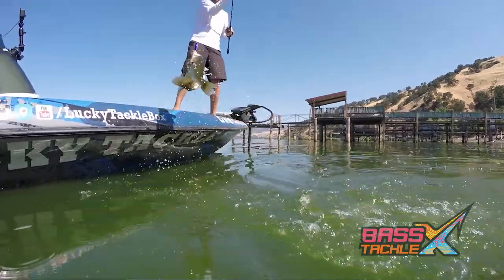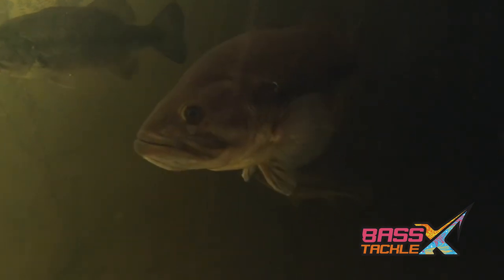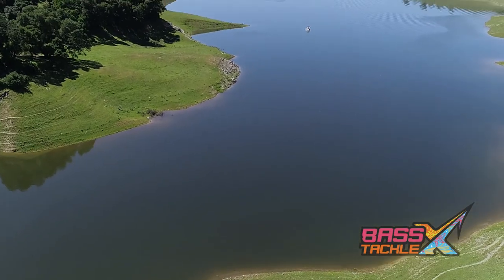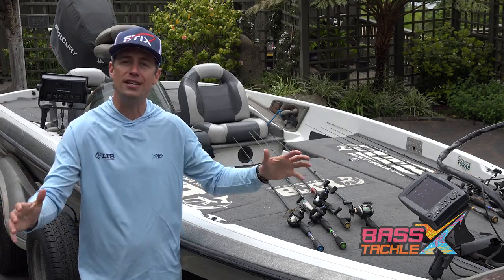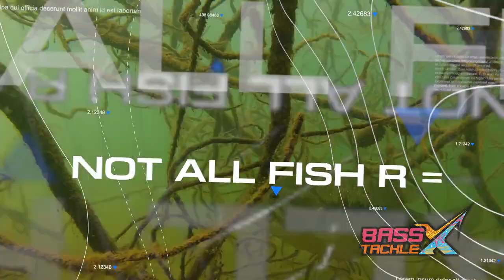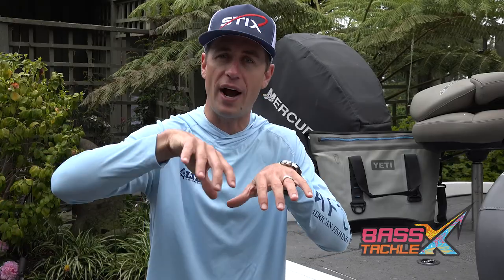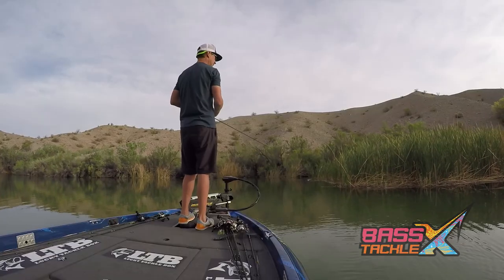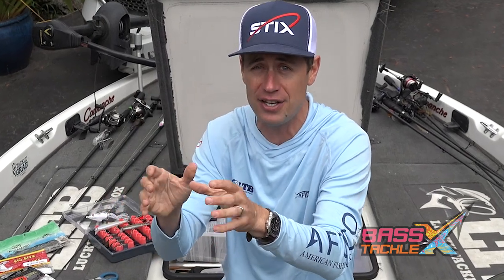Spring: 5 Things You Should Know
Spring can be an exciting time to fish so Travis breaks down 5 things you need to know during the spawn to keep you around the bass with the right lures!